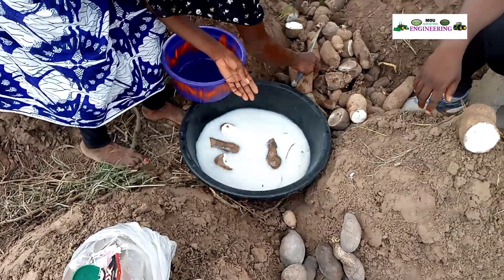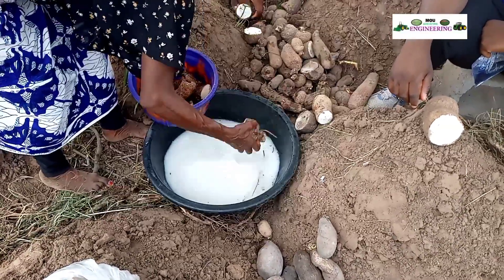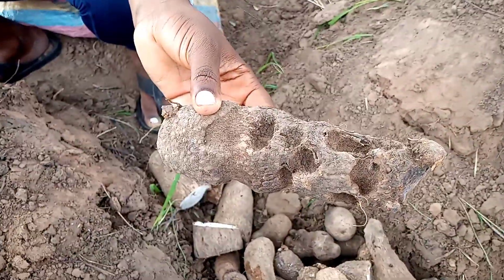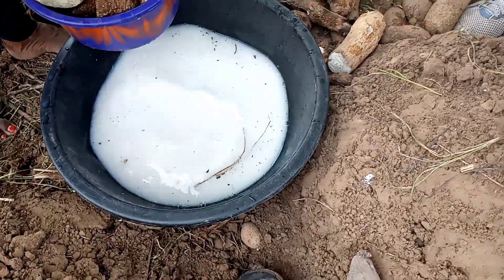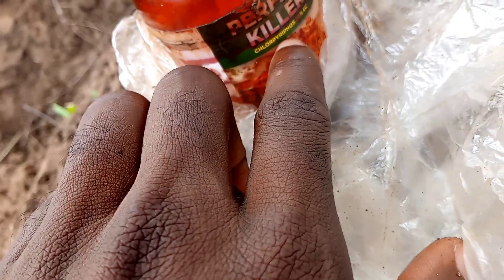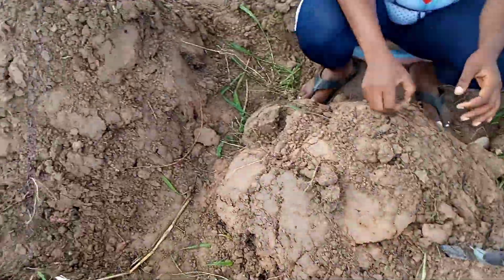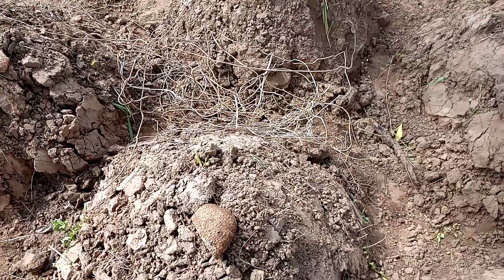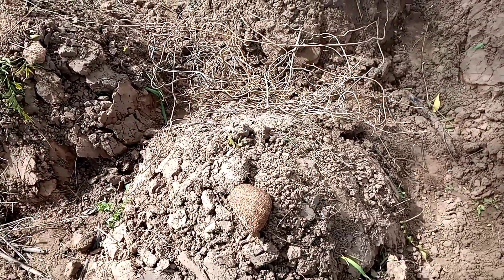Do this before planting yam and the results will amaze you.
Yam is the name given to several plant species in the genus Dioscorea including Dioscorea alata (white yam), Dioscorea bulbifera (potato yam), Dioscorea cayenensis (yellow yam), Dioscorea esculenta (Asiatic yam) and Dioscorea batatas (Chinese yam) that are grown for their edible tubers.
MOU AGRICULTURAL ENGINEERING